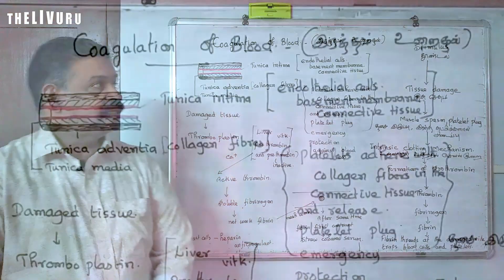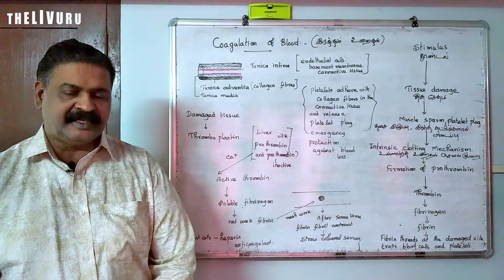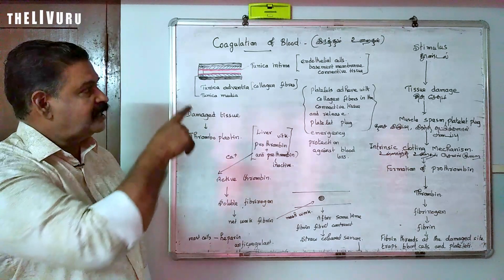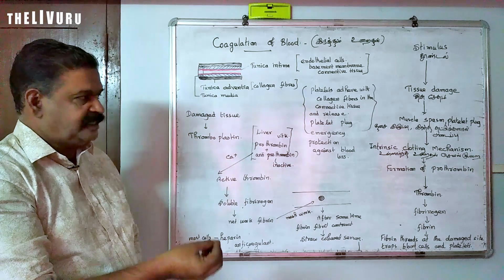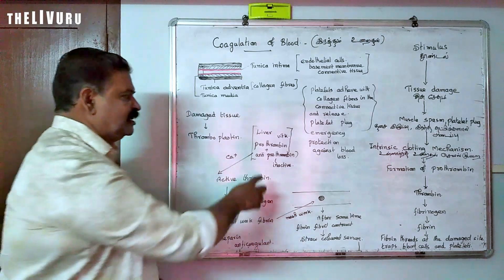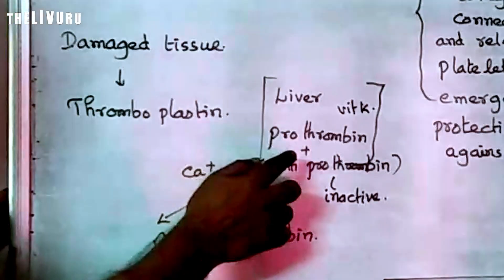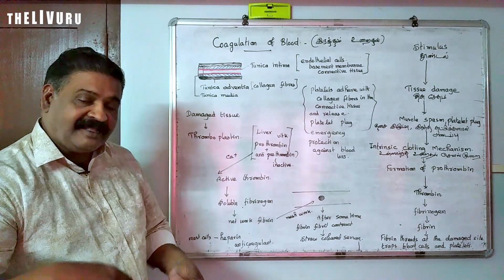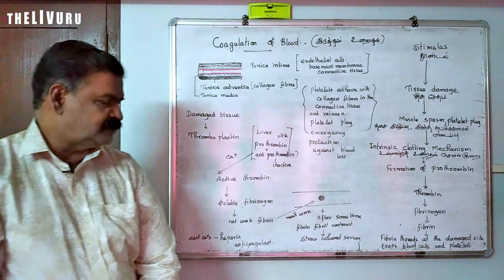Body Fluids & Circulation | 11th BIO-ZOOLOGY | Chapter 7 | PART 6 | Coagulation of blood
Here is the 6th part of the 7th chapter "Body Fluids & Circulation" focusing on  "Coagulation of blood"

Also watch